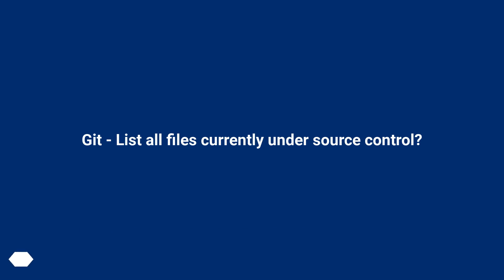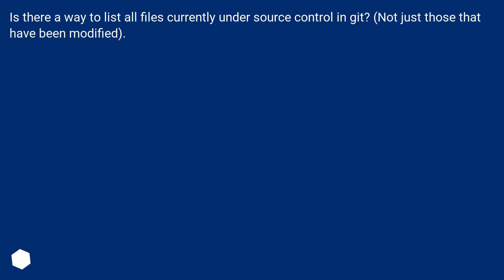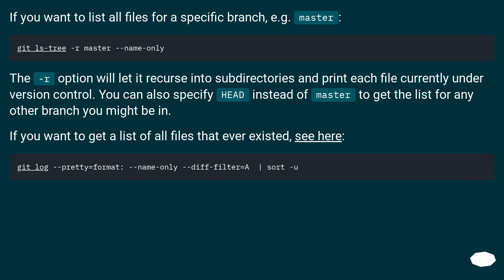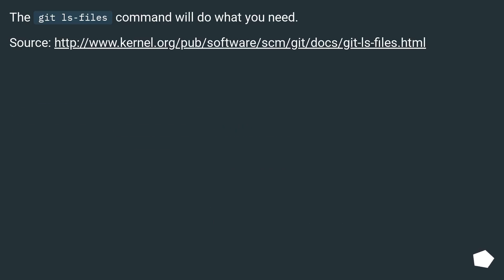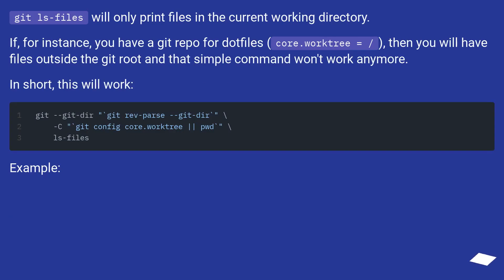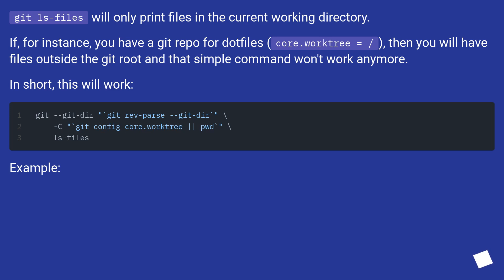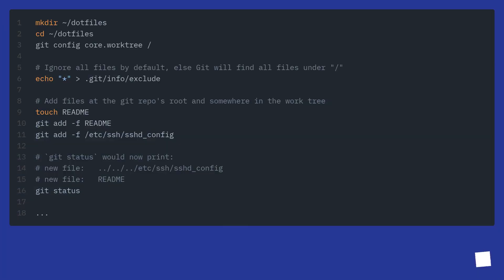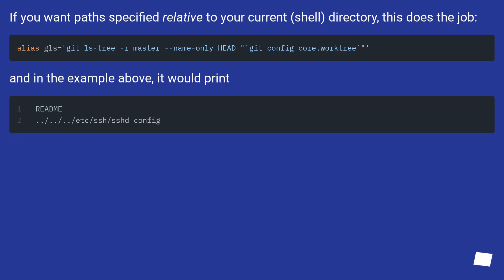Git - List all files currently under source control?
Chapters
00:00 Question
00:22 Accepted answer (Score 212)
01:01 Answer 2 (Score 92)
01:17 Answer 3 (Score 7)
02:31 Answer 4 (Score 0)
02:44 Thank you